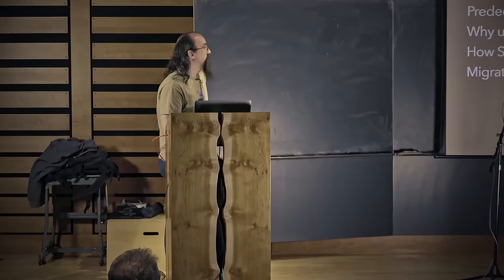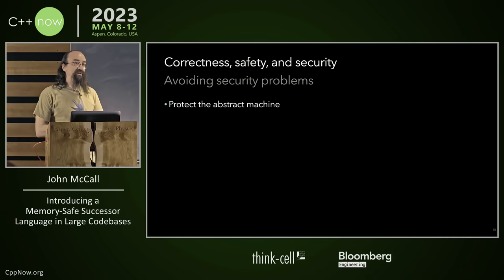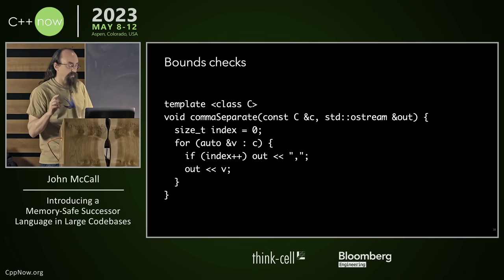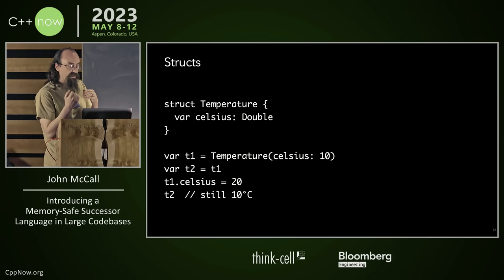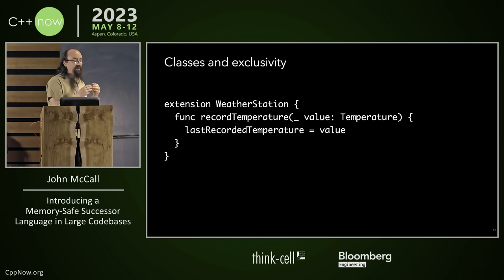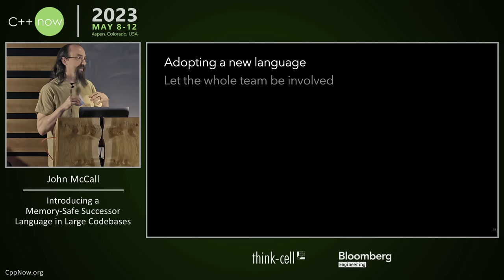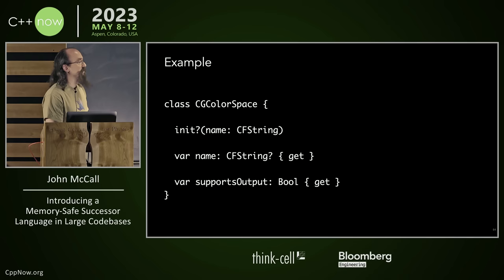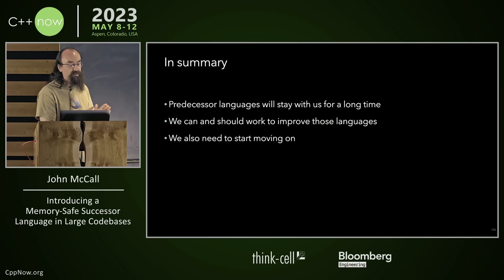Introducing a Memory-Safe Successor Language in Large C++ Code Bases - John McCall - CppNow 2023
Introducing a Memory-Safe Successor Language in Large Code Bases - John McCall - CppNow 2023

Interest in memory-safe programming has never been higher, but how can you adopt it in an existing, large C++ code base without rewriting massive amounts of code at once?

One tempting approach is to incrementally improve C++ by bringing the ideas from memory-safe languages back to C++. However, this path has inherent hard limitations forced by the language and library design. New languages offer the chance to start fresh with a memory-safe model, providing language affordances to make memory-safe programming the ergonomic and high-performance default. But the introduction of a new programming language in an existing code base typically requires widespread rewrites or the creation of large stub libraries.

Swift is a memory-safe, multi-paradigm programming language designed from the beginning with fast, native bidirectional interoperability with the C family of languages. Swift code can be introduced into an existing code base a single file at a time, allowing large code bases to adopt incrementally, for example by implementing new features in Swift or performing targeted rewrites of problematic or safety-critical code.

This talk will explore the key design aspects of Swift that make it uniquely suitable for integration into existing code bases. It will demonstrate how we’ve made use of Swift’s nascent C++ interoperability feature to bring Swift’s safety and expressiveness to large, established C++ code bases without massive rewrites. Along the way, we’ll reflect on lessons learned from our rollout of a new, memory-safe language throughout a large software ecosystem, in the hope that it can help the C++ community chart a path forward to a memory-safe future.

John McCall

John McCall has worked on programming languages at Apple for fifteen years.  He is a language designer for Swift, for which he serves as the Chair of the Language Workgroup in charge of language and standard library evolution, as well as on Objective-C and many of Apple's language extensions to C.  He is also a compiler and runtime implementor on both Swift and Clang and is a code owner of LLVM IR generation in both compilers.  John helped bring up C++ support in Clang, including implementing core language features such as access control and exceptions.  He also led the design and implementation of a number of memory safety and security features, such as automatic reference counting (ARC) in Objective-C, Apple's ABI adoption of ARMv8.3 pointer authentication in C, Objective-C, and C++, and the basic implementation design of Swift.